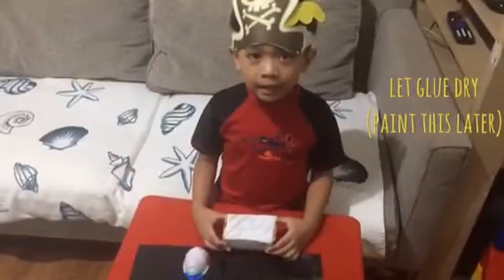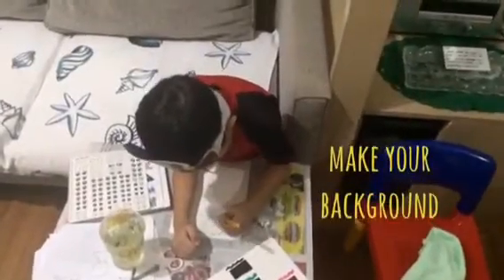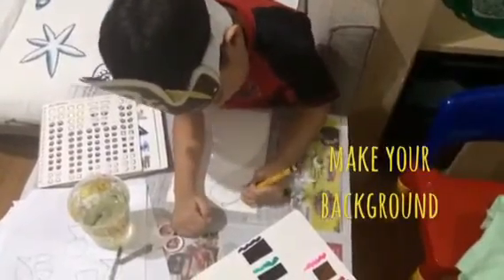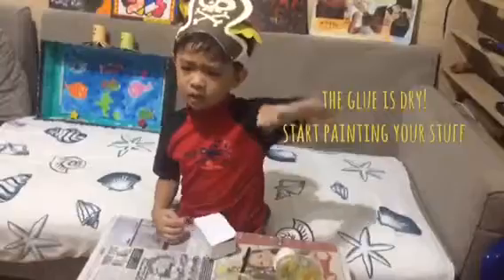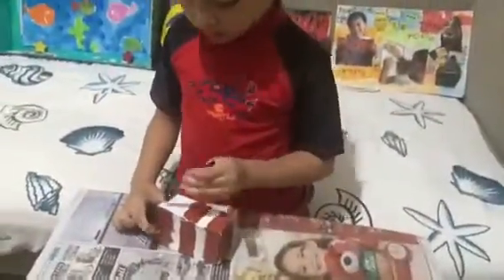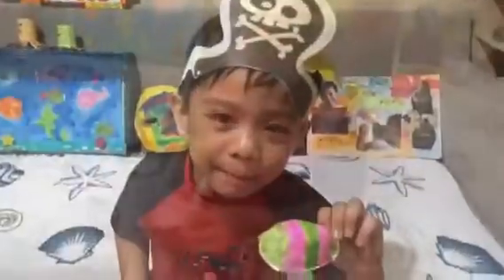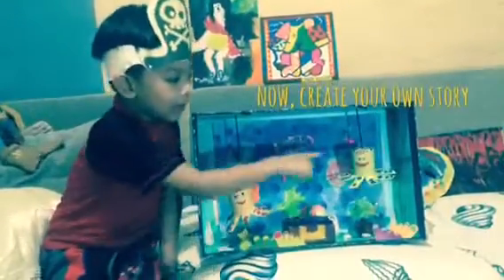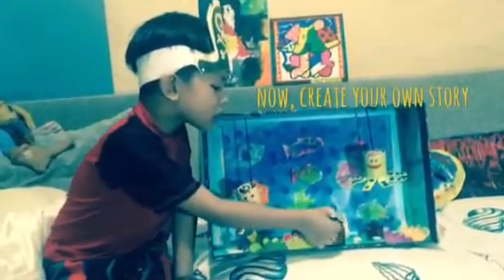Tonyo for I-Shine Week 8